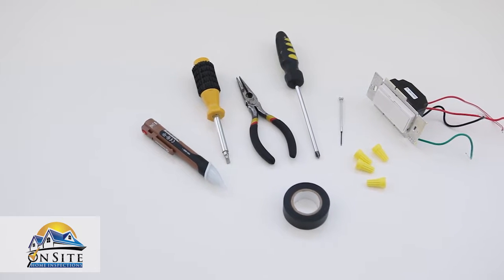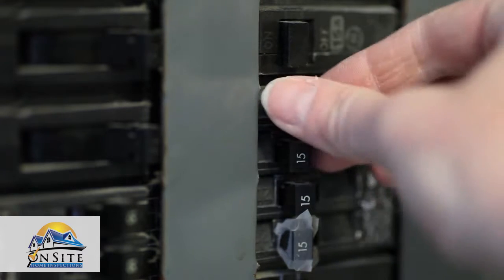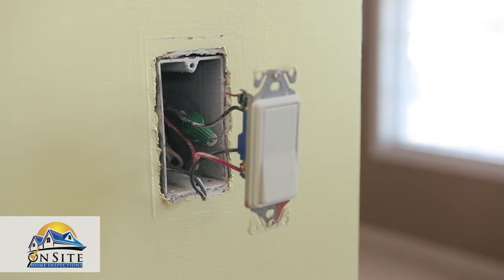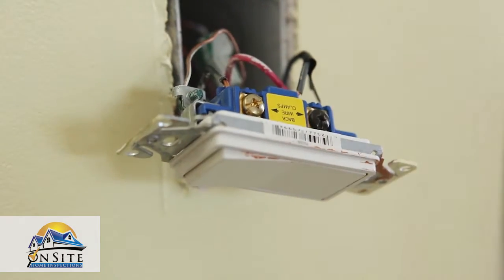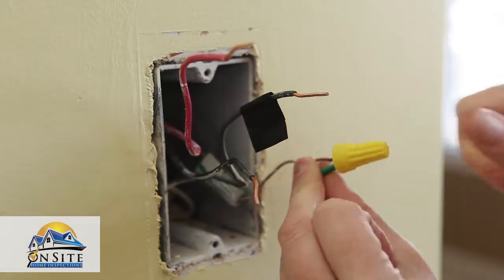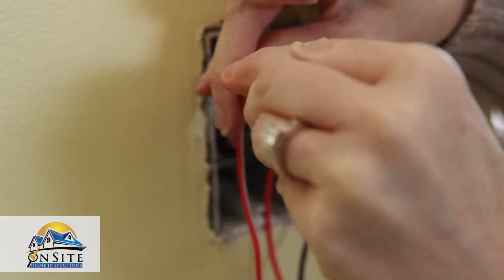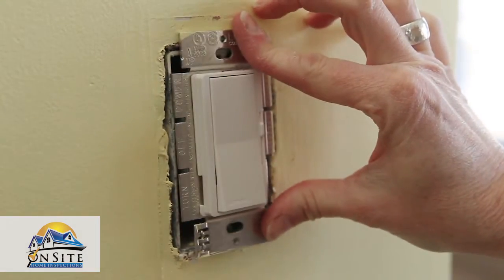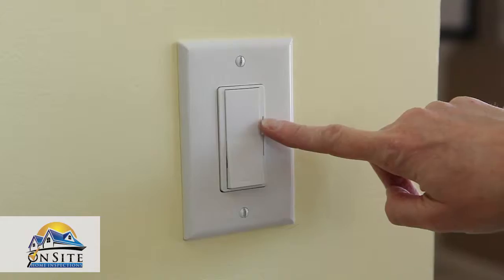OnSite Home Inspections - Dimmer Switch 3 Way Light